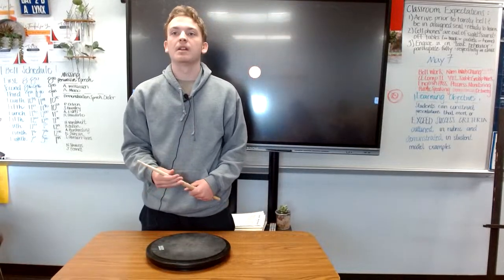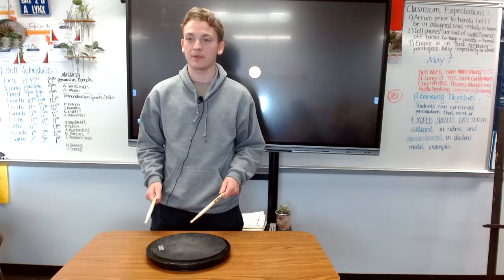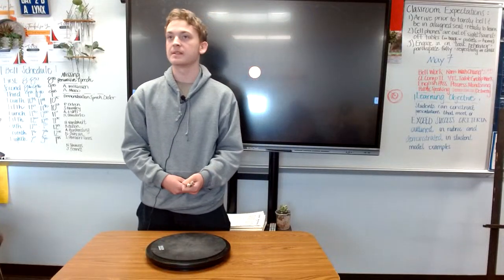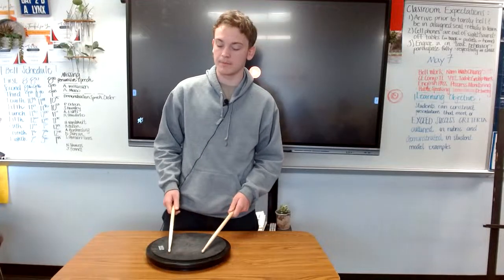Hayden Vandervort : Demonstration (Basic Drumming)